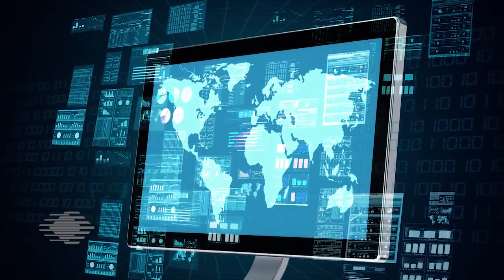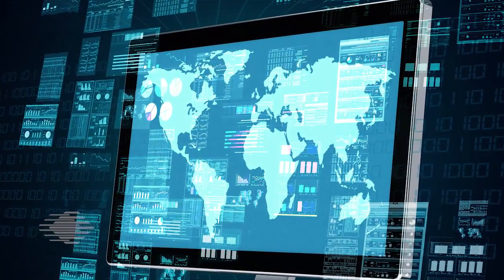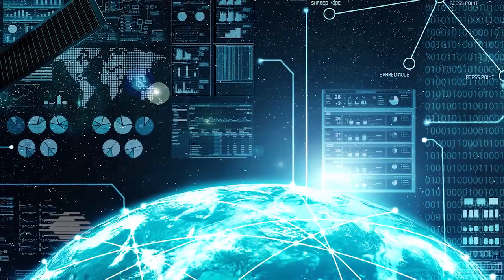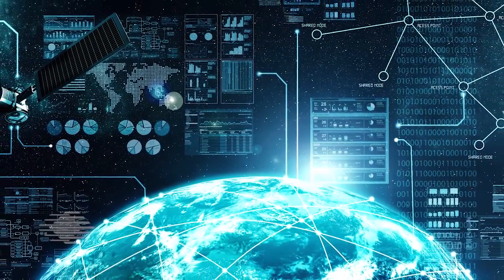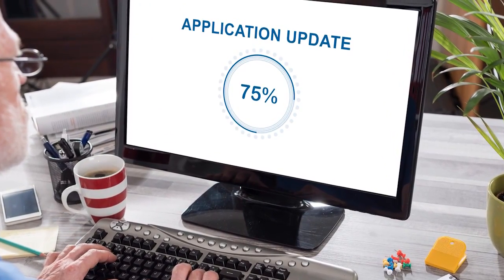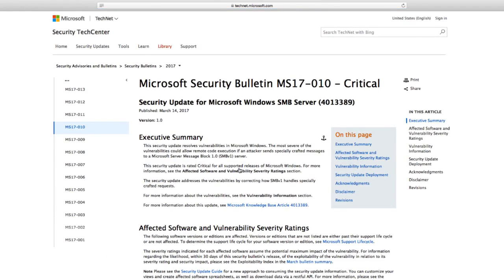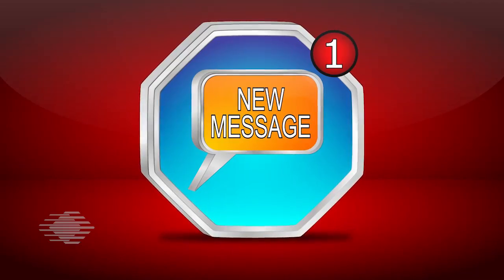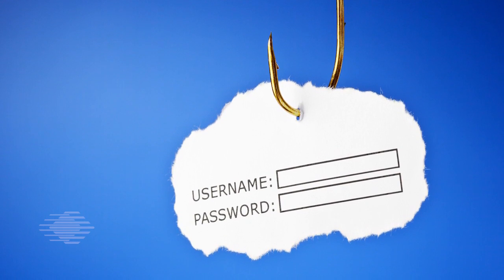Wannacry Ransomware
Watch Robert Beveridge in this SEI Cyber Minute as he discusses "Wannacry Ransomware".